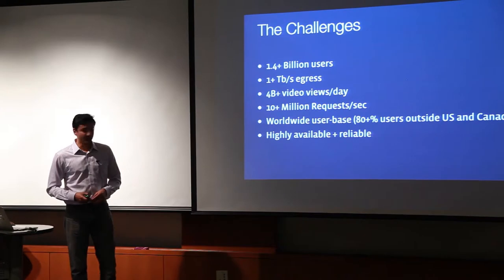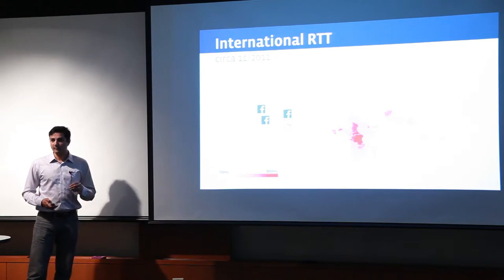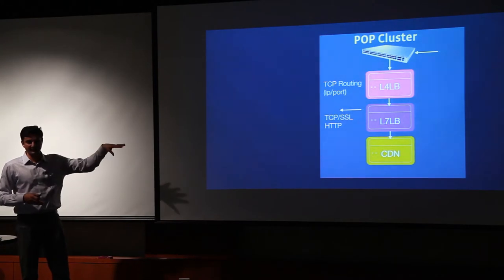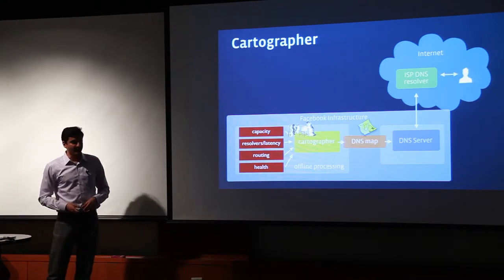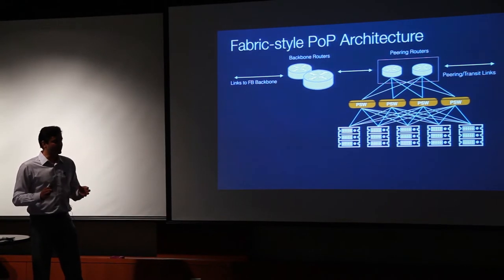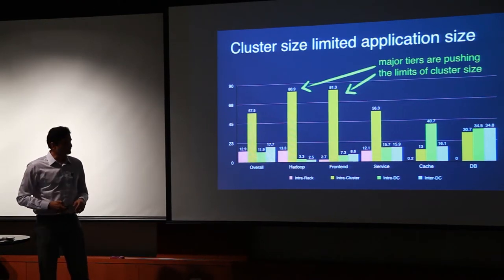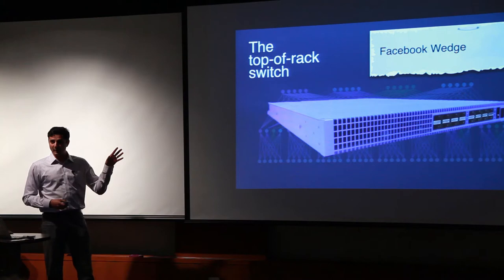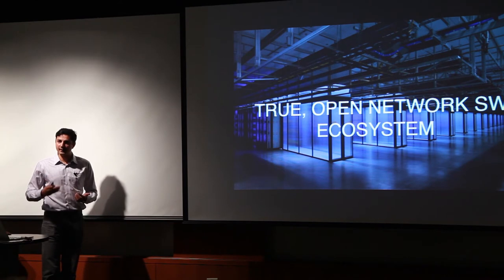Arun Moorthy - "Connecting the World: A Look into Facebook’s Networking Infrastructure"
This talk was given by Arun Moorthy (MS ‘99) as part of the Large-Scale Systems track of the 50th Anniversary Symposium on May 2, 2015. Slides

For more information about the 50th Anniversary Symposium and Celebration, please